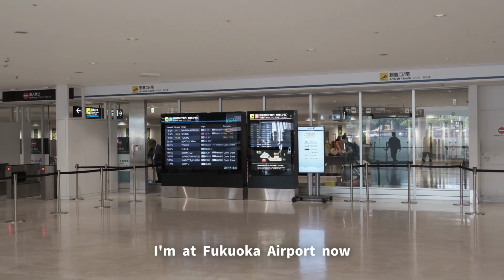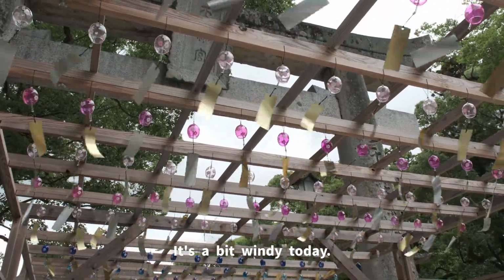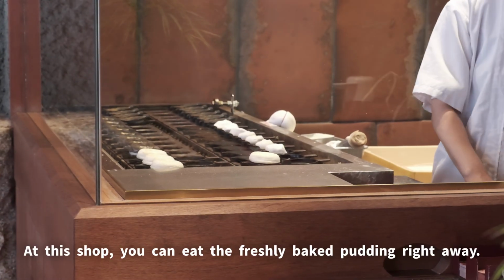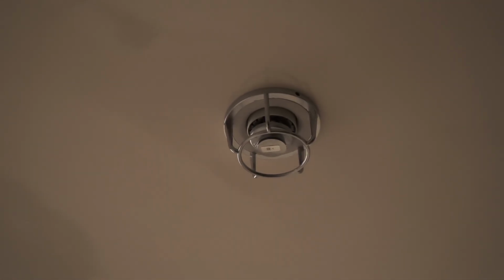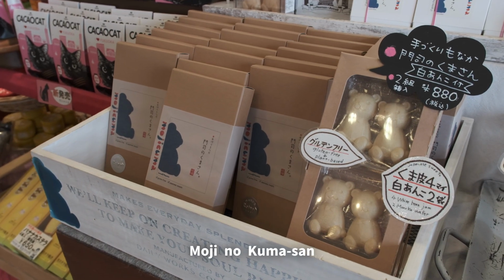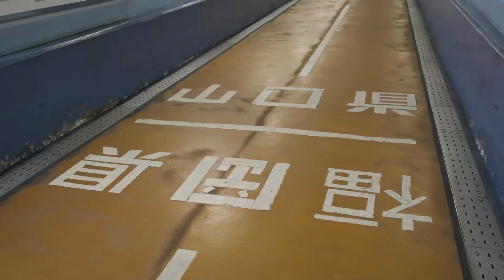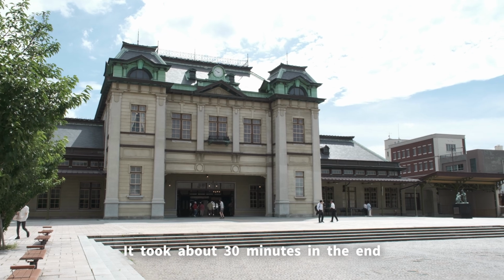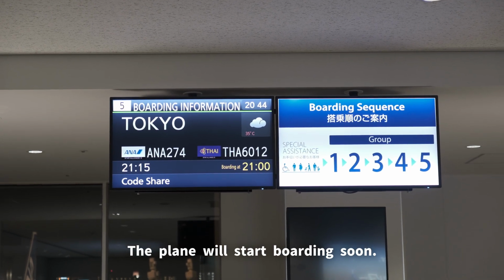All about Japan: Traveling to 47 Prefectures #8 Fukuoka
I traveled around Fukuoka Prefecture, exploring the history and culture at Dazaifu Tenmangu, enjoying local ramen, strolling through a retro port town MOJIKO, and walking through an underwater tunnel.

📷 Gears
Main Camera: Fujifilm X-H2
Sub Camera: iPhone 15 Pro (w/ Black Magic Camera App)